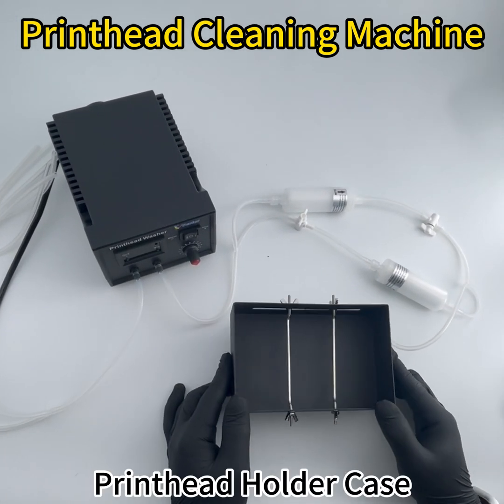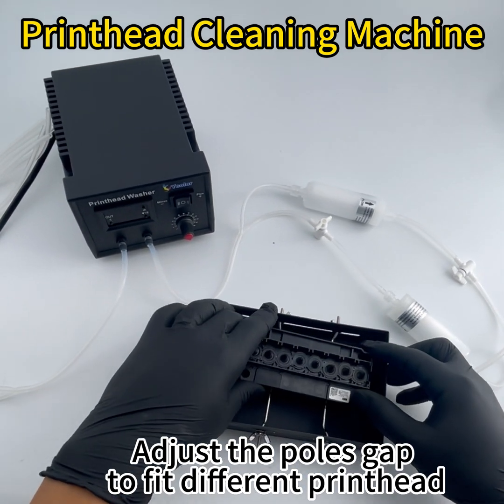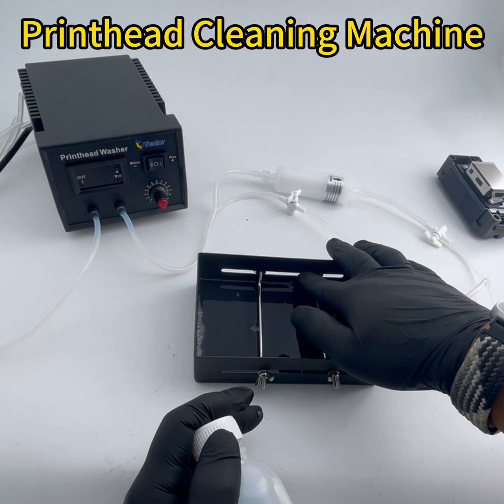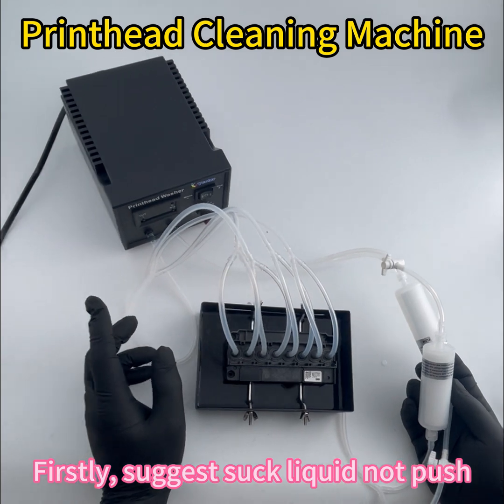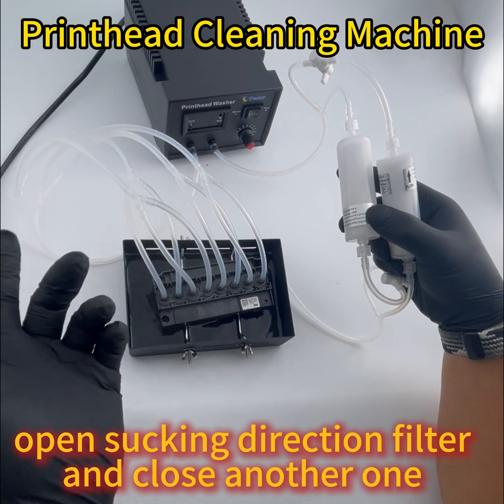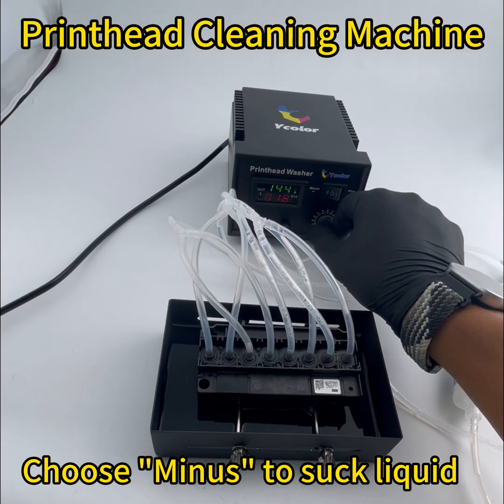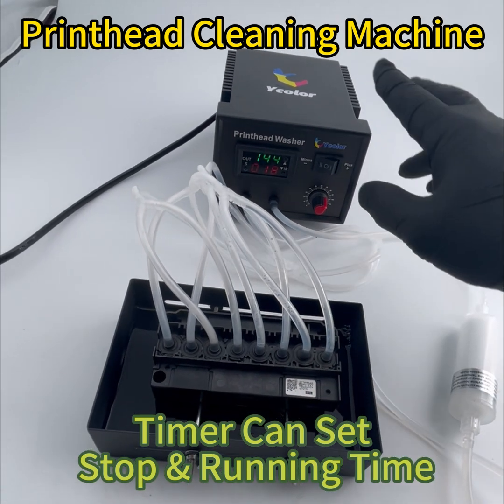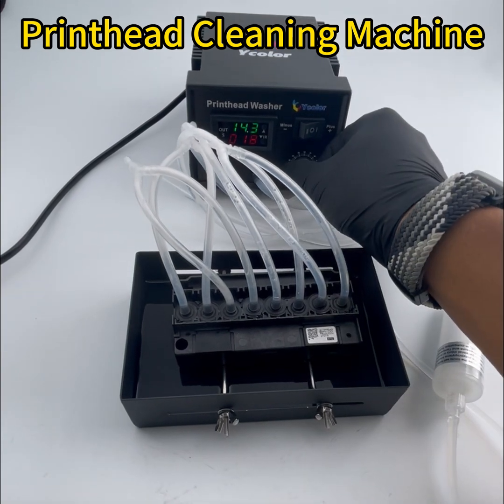8 Channels Printhead Washer Instruction#dtf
8 Channels Printhead Washer Instruction
Support DX5 or bigger printhead